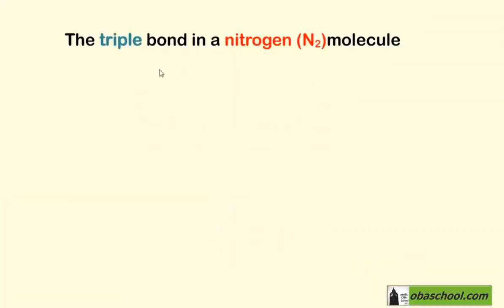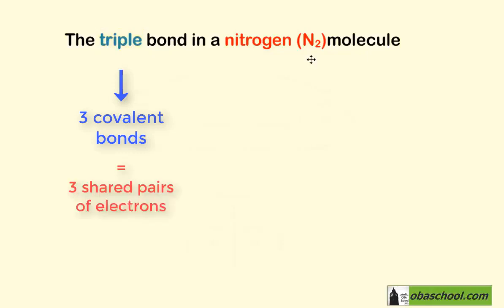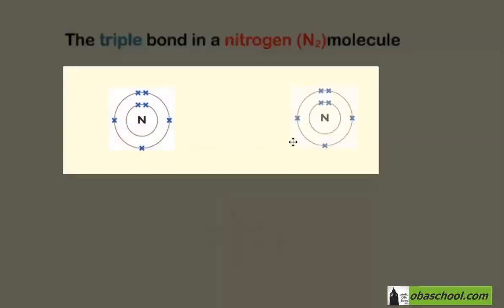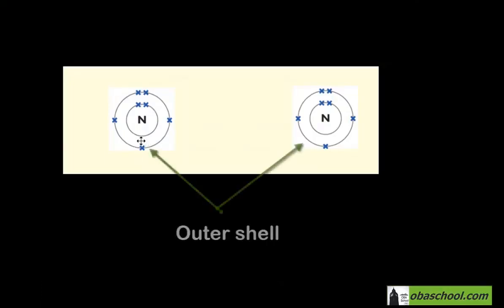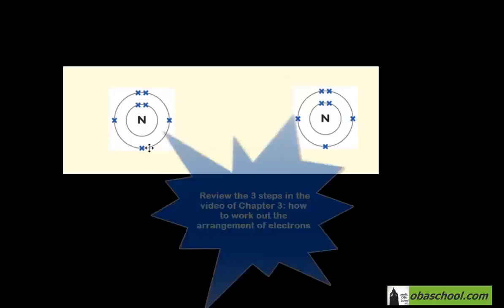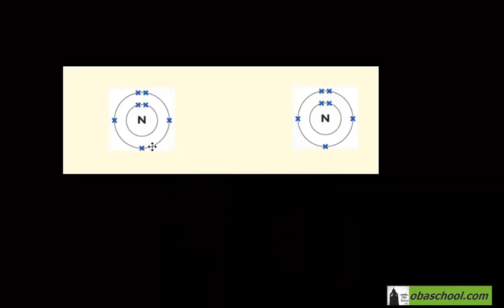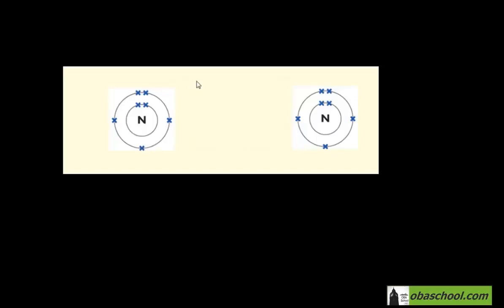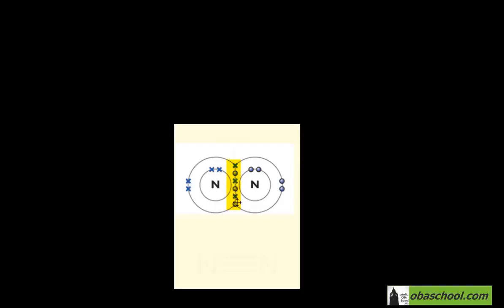GCSE Chemistry Revision - Structure and Bonding - Covalent Bonding - Nitrogen Molecule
ig chc 04 15 triple covalent bond in nitrogen molecule n2   e 720

GCSE Chemistry Revision, Structure and Bonding, Covalent Bonding, Triple Covalent Bond in Nitrogen Molecule